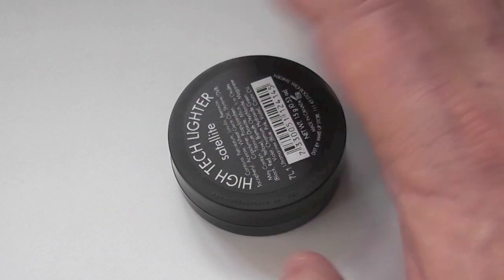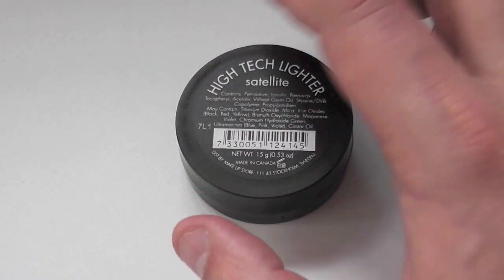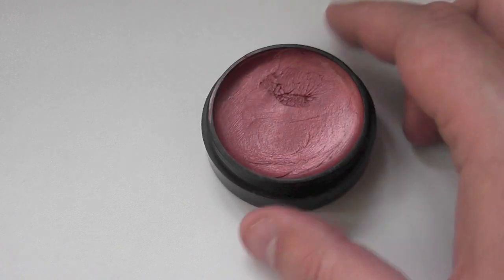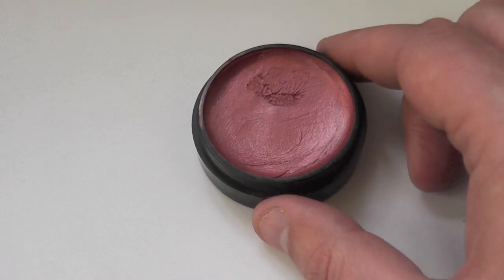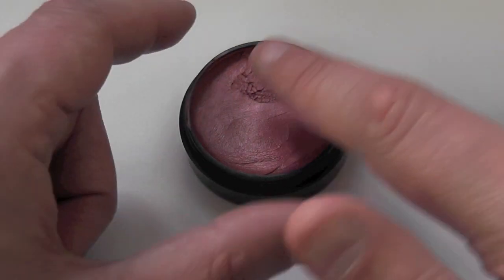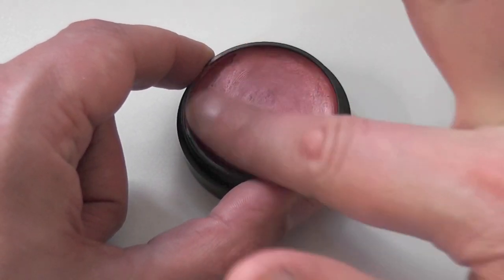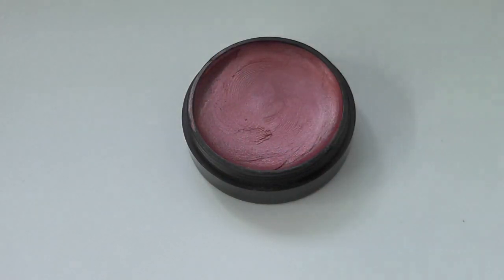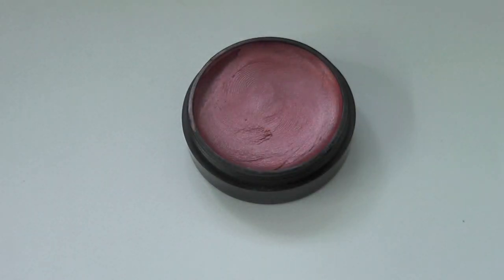MAKE UP STORE HIGH TECH LIGHTER - SATELLITE - REVIEW/PHOTOS/SWATCH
VERY IMPORTANT - PLEASE WATCH!